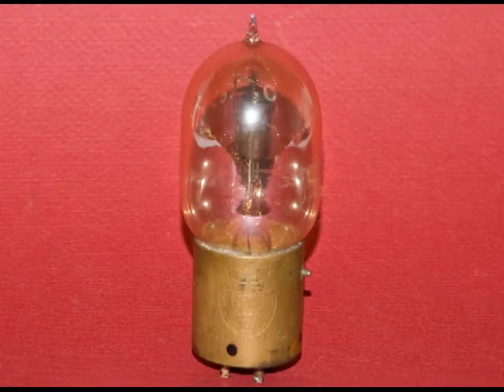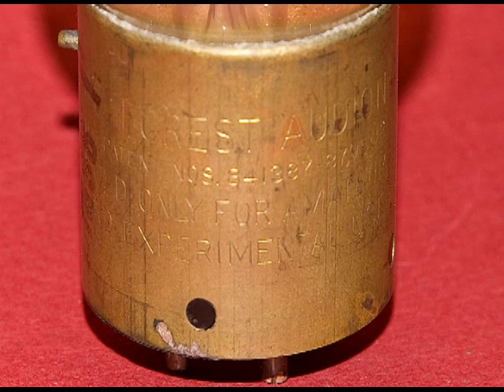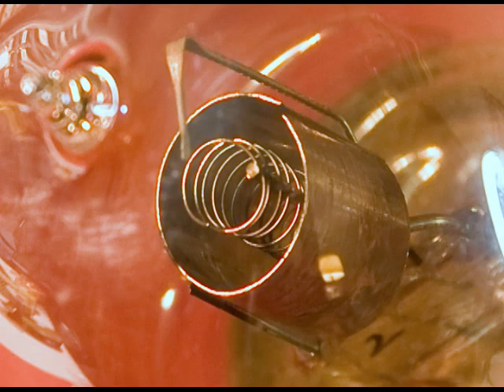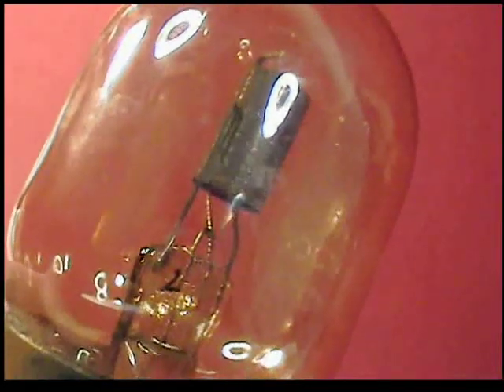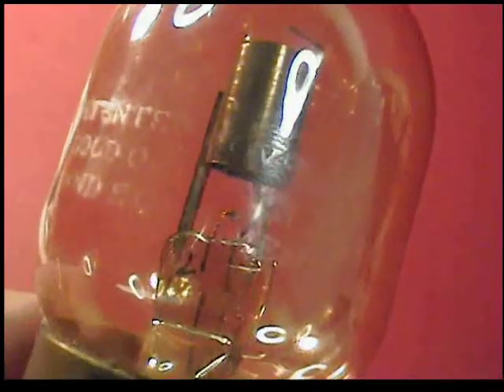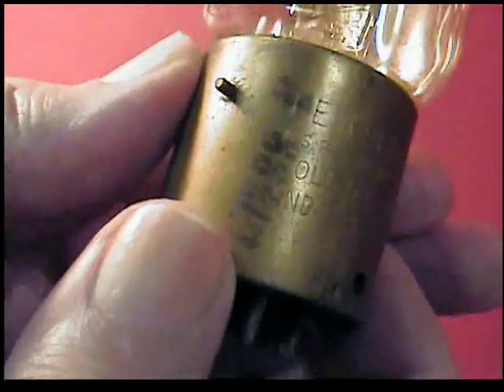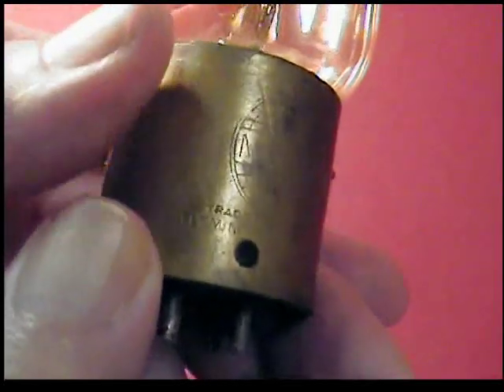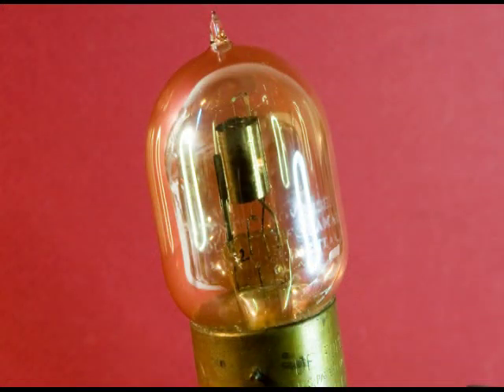A small bit of Radio History, Lee De Forest Audion, Marconi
Lee De Forest Audion Marconi Triode vacuum tube